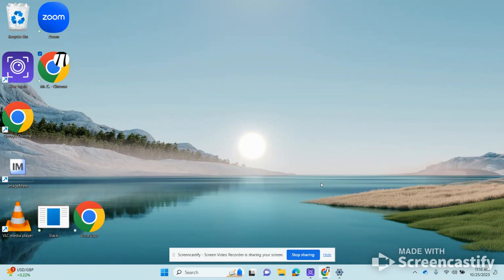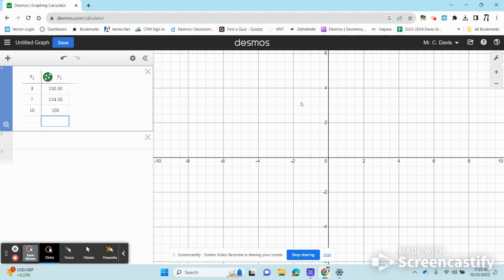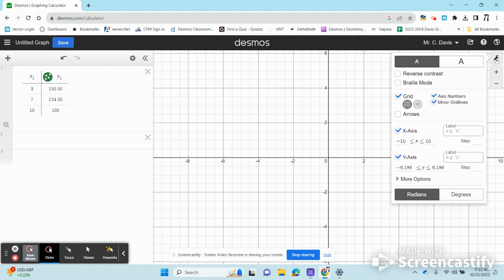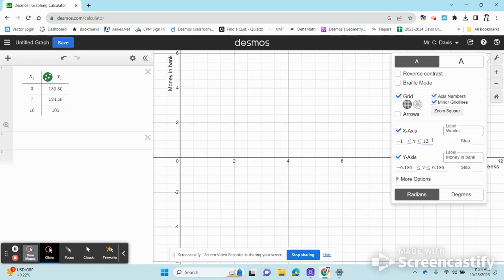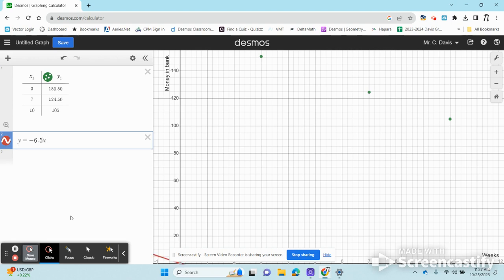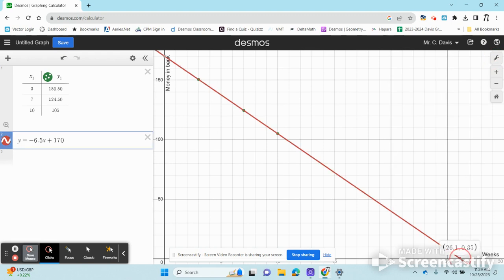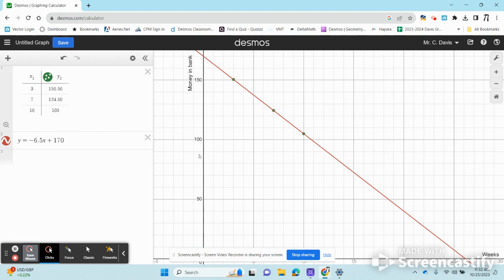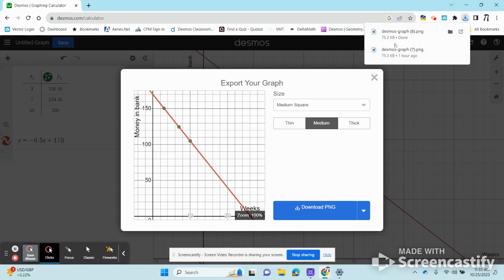Desmos Basics: Table, viewing window and linear equation graphing